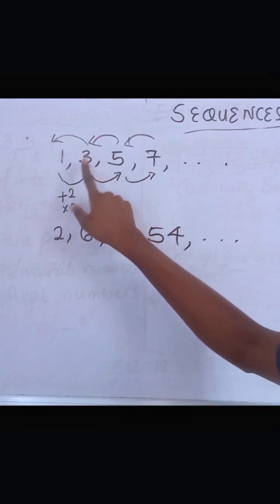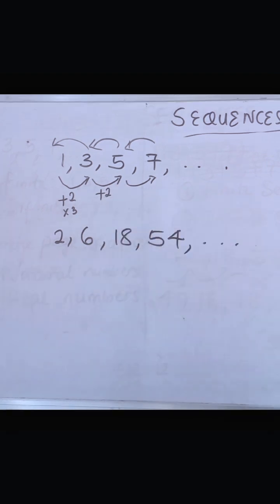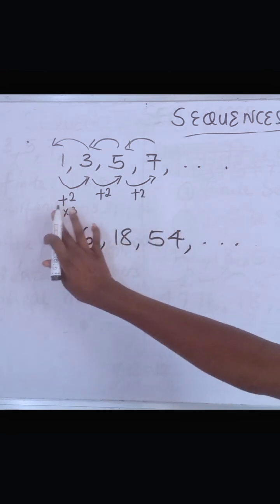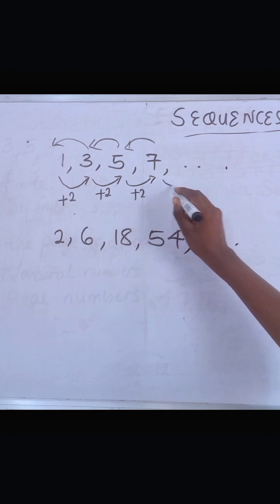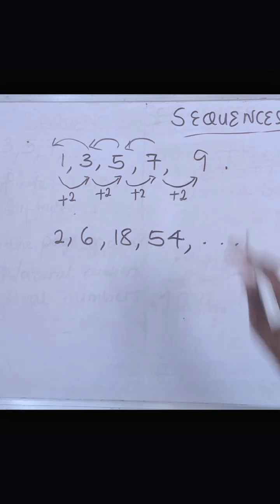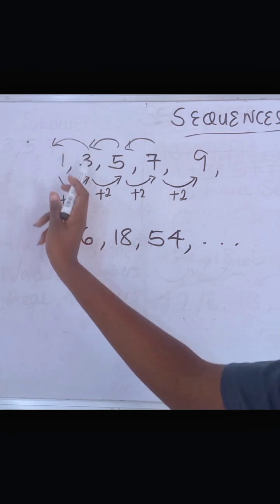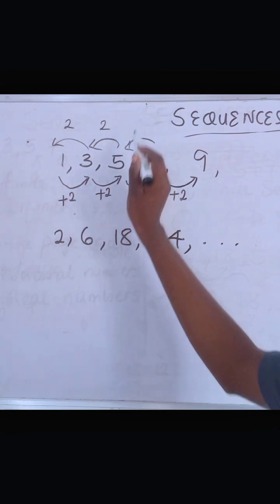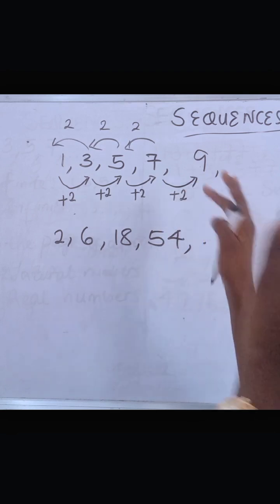How to solve a Sequence (A.P and G.P)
This video shows the difference between an Arithmetic progression and a Geometric Progression.

NOTE:
An Arithmetic progression has each successive term to be a sum (same difference).

A Geometric progression has each successive term to be a multiplication (common ration).

Find out more about these terms in the video.